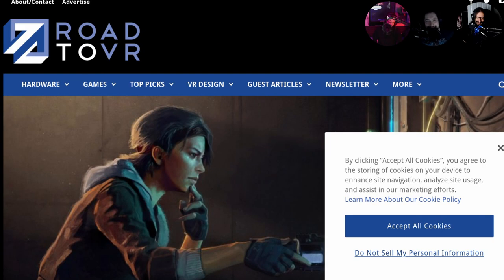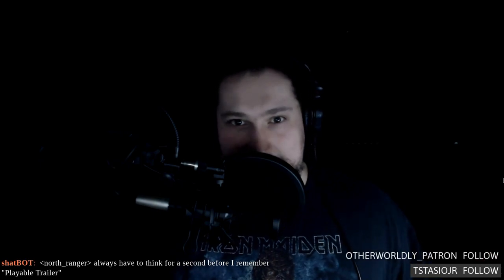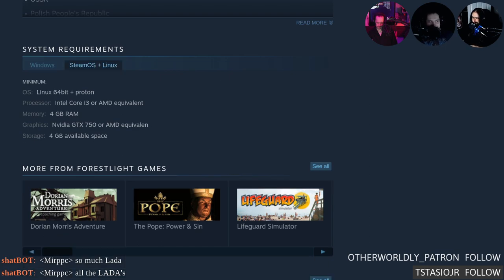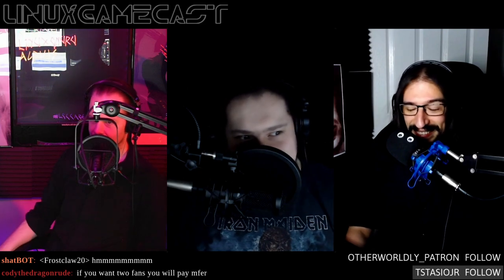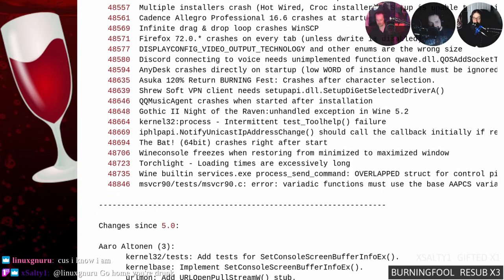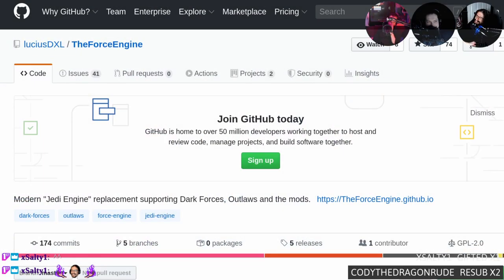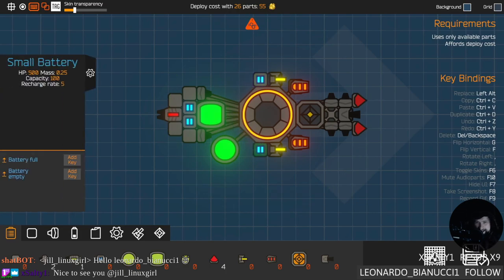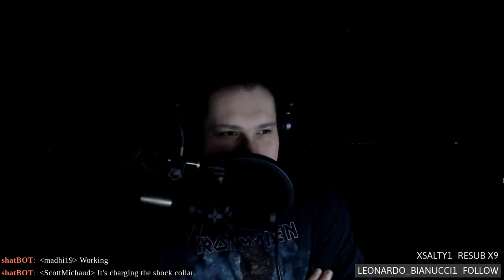Linux GameCast Weekly 407: Xowy Wowy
PT comes to Half-Life Alyx, EA returns to Steam, Nvidia 3080 leaks blow, and Supraland considers pulling their untested Linux builds. Then Nimbatus faces, the CHAIRQASITION!

Special tanks to:
Aldius (1U UPS, yoga paaaaaants, long long cords) from our whishlists.

Timestamps:
06:58 VR adoption surge
09:38 Proton 5.0-8
12:08 Alyx PT MOD
13:58 EA returns to Steam
16:38 Drox Operative 2
18:08 Electro Ride
20:14 Resolutiion demo
22:24 Savage Halloween
25:04 Shameless self promotion
29:53 Nvidia 3080 blows
33:21 Atari VCS updates
38:59 Wine 5.0.1
42:09 Supraland Linux builds
48:08 Gamepad viewer
49:58 The Force Engine
51:48 Xow 0.5
53:08 Text Flight Alpha
54:10 CHAIRQASITION: Nimbatus
01:03:25 Hate mail